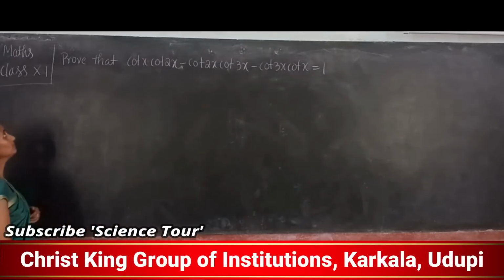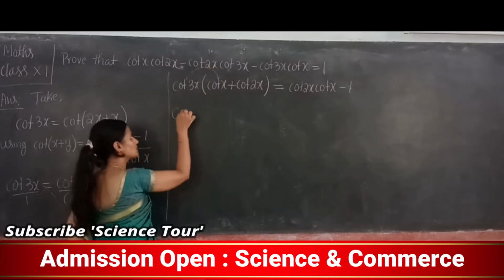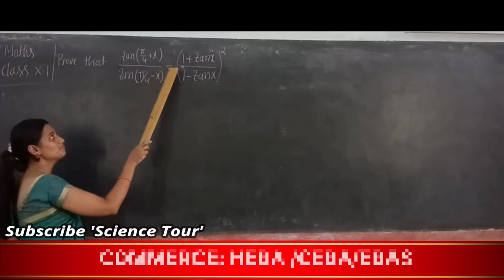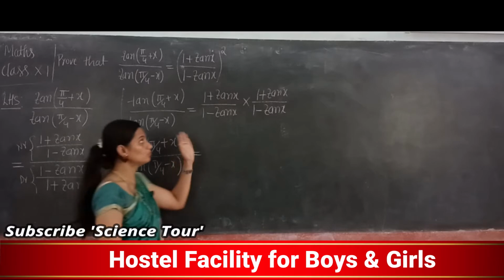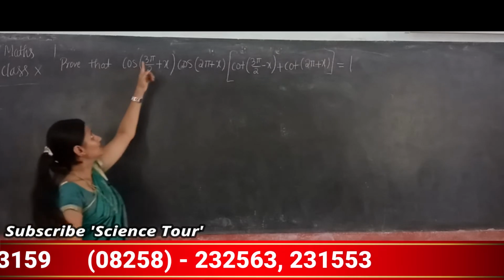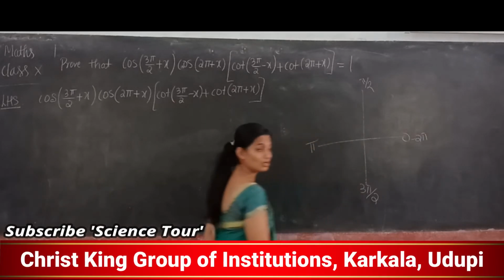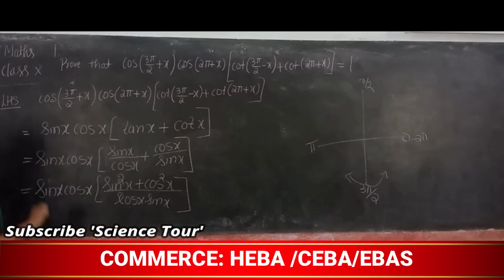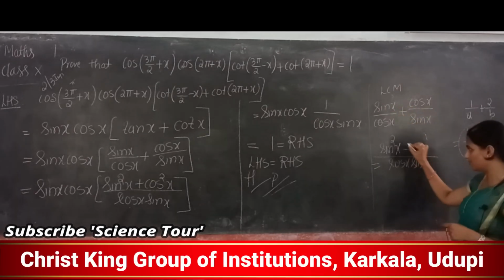Mathematics Class 11 | TRIGONOMETRY (Part 17) | PUC Science Online Class | Mrs Ashwini Nayak